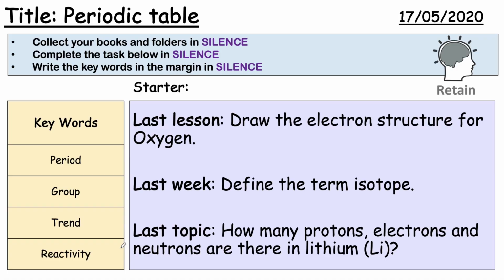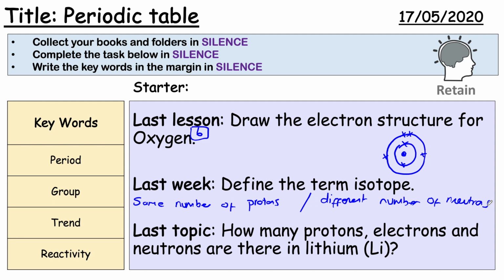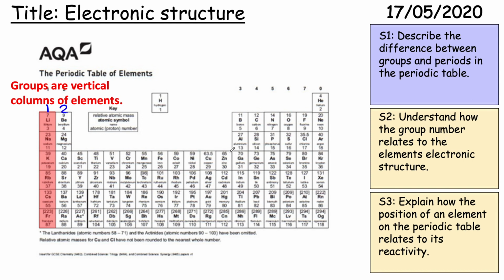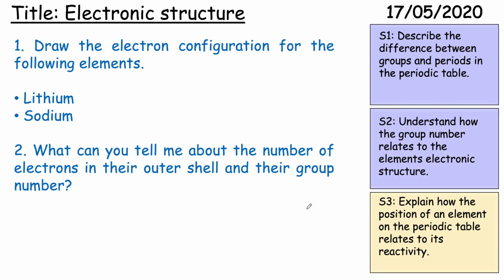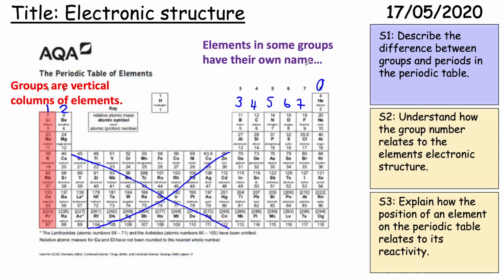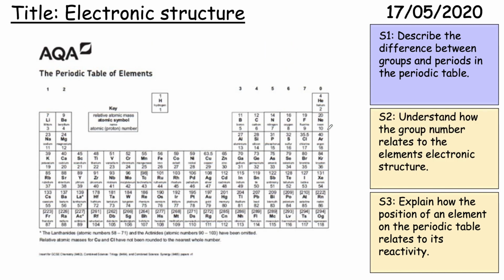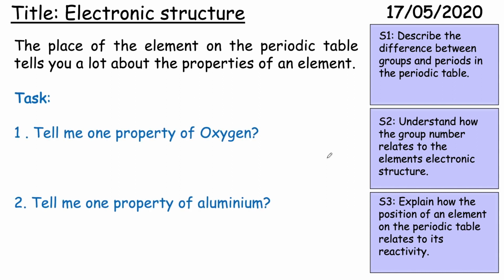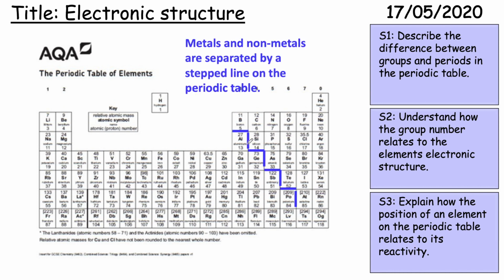Atomic structure and the periodic table - Introduction to the periodic table (Lesson 10)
This is an introductory video the the structure of the periodic table and what information the groups and periods that make up the periodic table show you.